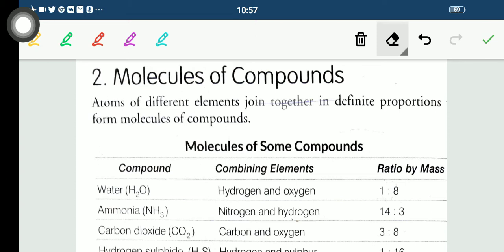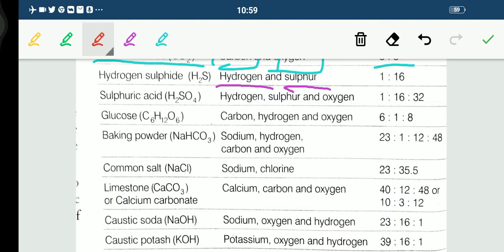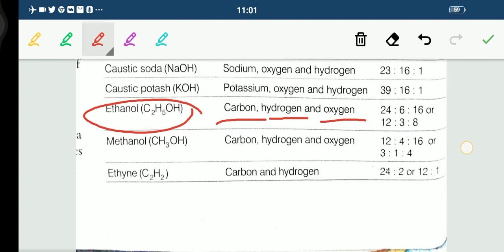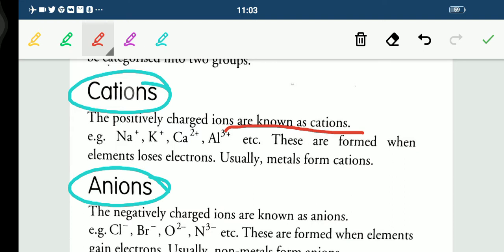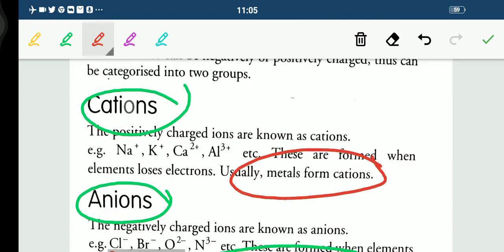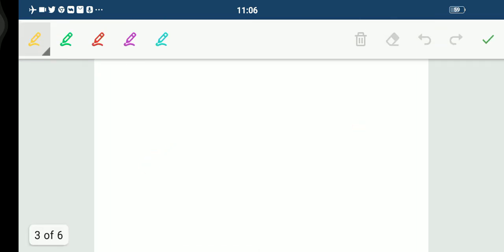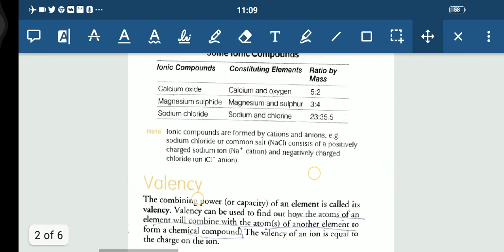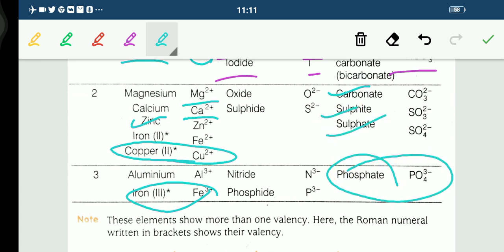Atoms and molecule class 9 module 5